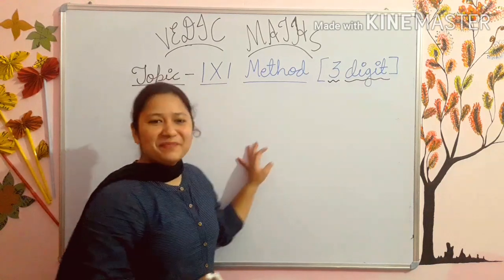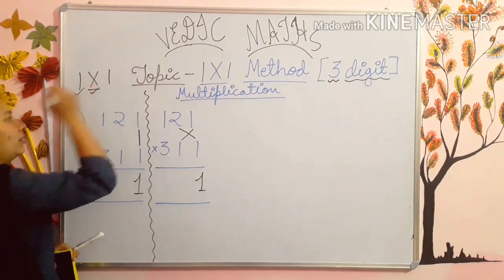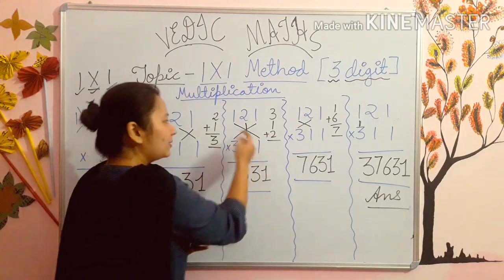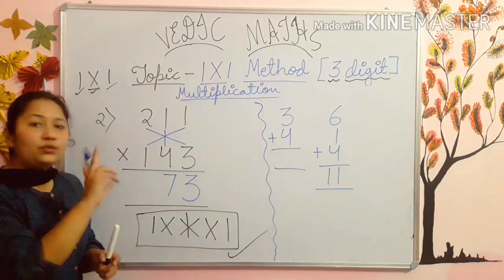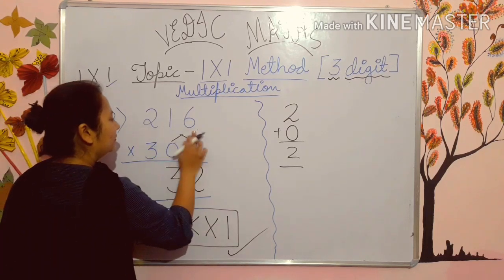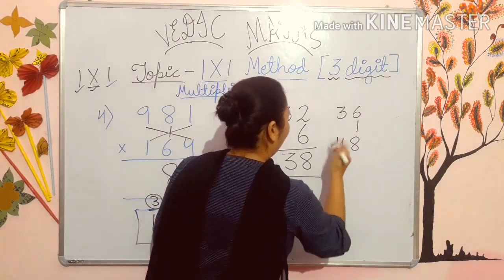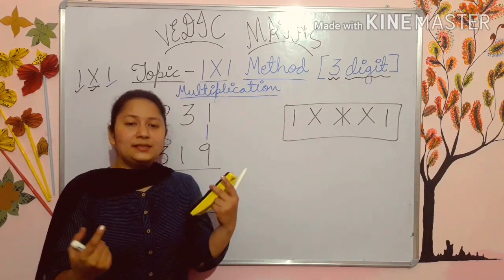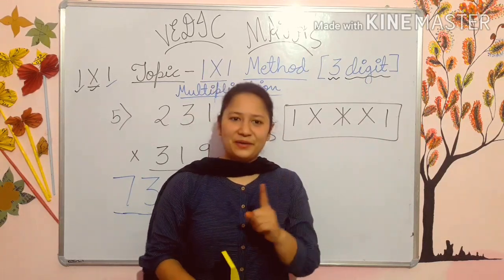Class6th#VEDIC MATHS CLASSES#IXI Method#Three Digit Multiplication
Topic- IXI Method for Three Digit Multiplication

easy#trick#maths#calculations
Improves Mental Ability
Increases Concentration